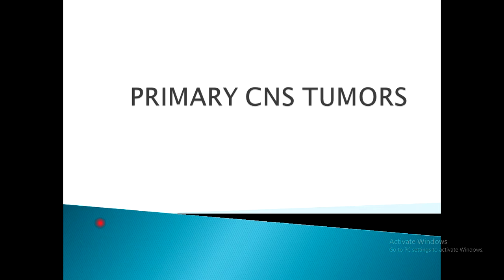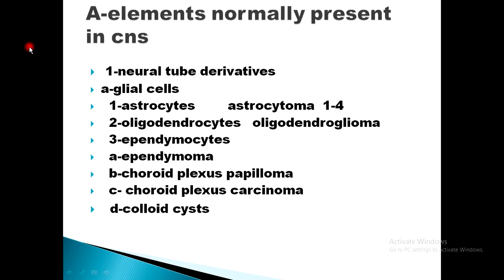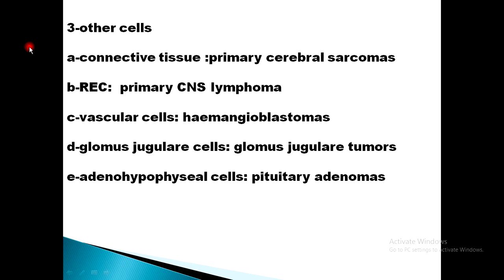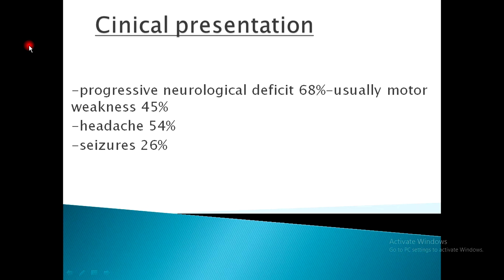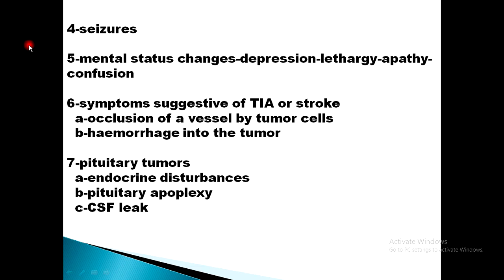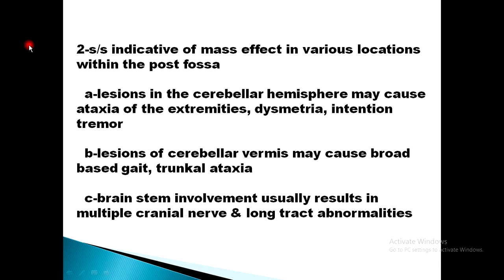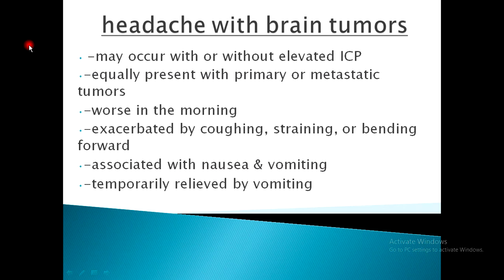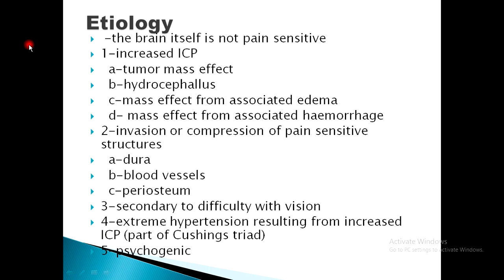Primary CNS tumors